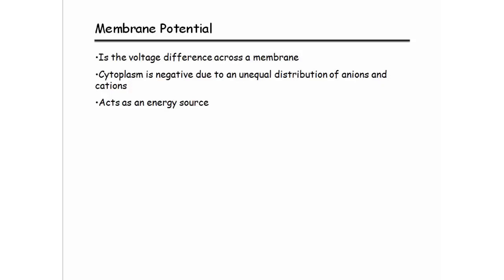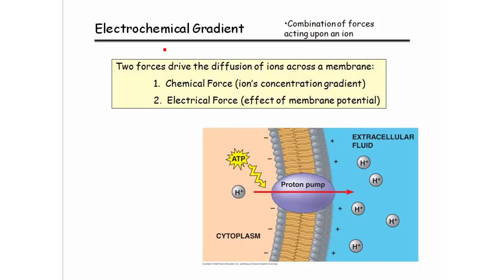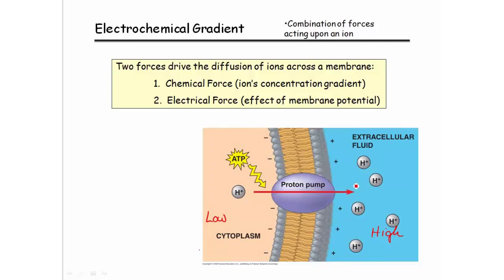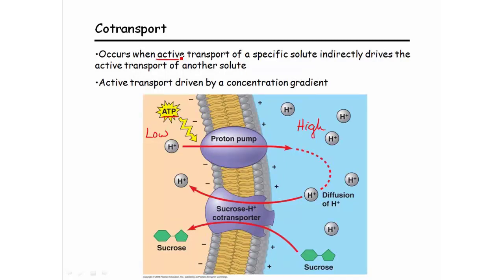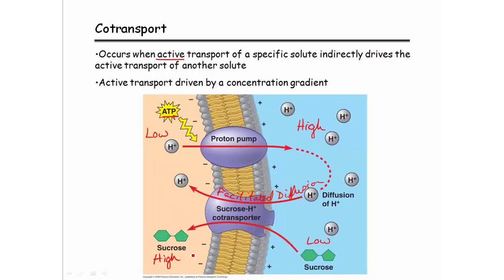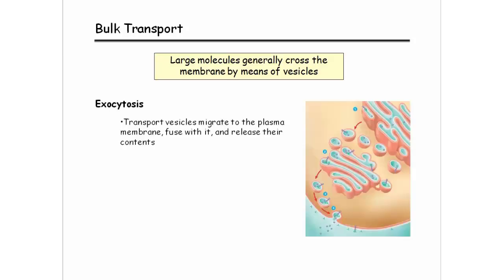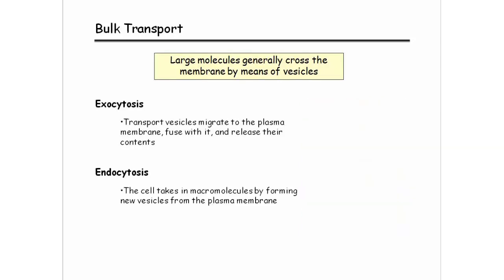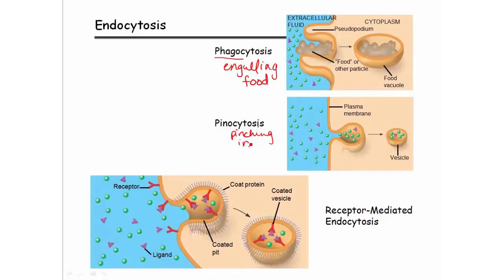Ch5_Part3 (Membranes)